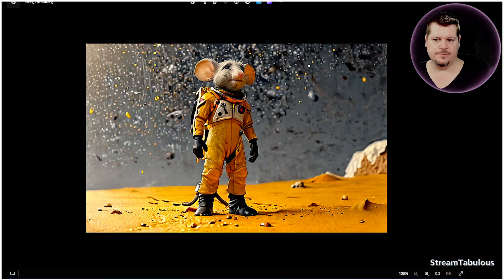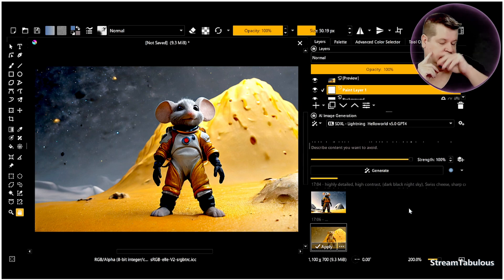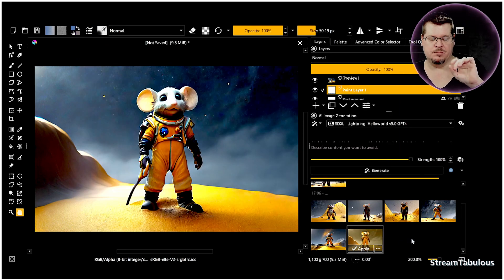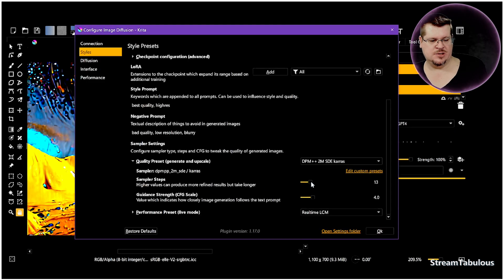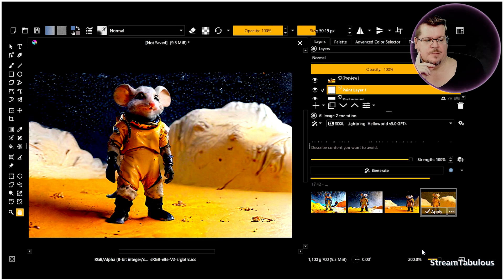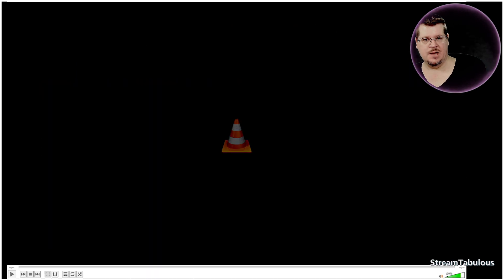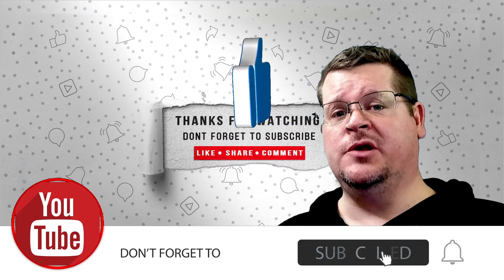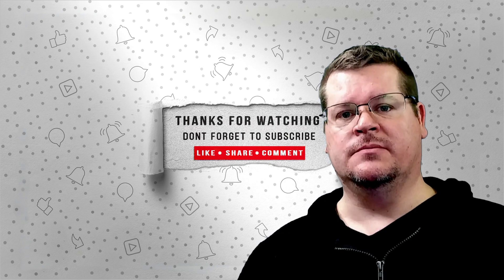Krita AI Diffusion 1.17, issues I am Having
These are issues I am having in version 1.17,
How is having these issues, have you found a way to fix it. reinstalled four times, two systems and bother have the issue.
those with IP face issues try downloading these and place in lora dir

(Be sure to support Acly So he can keep working on AI Diffusion for Krita)
Remember without there work we would not have this.